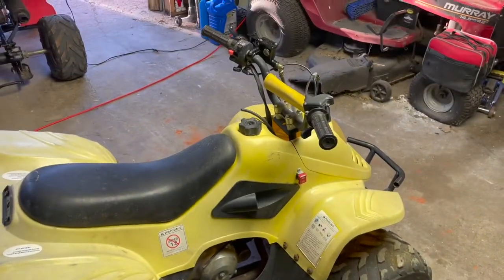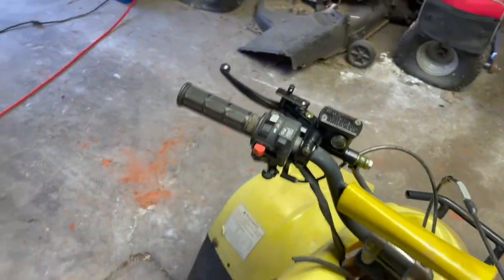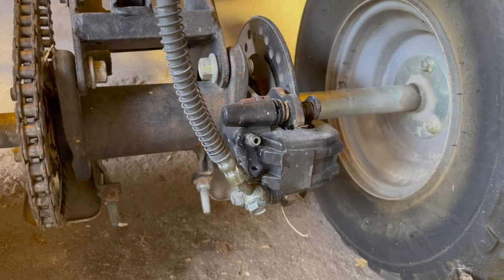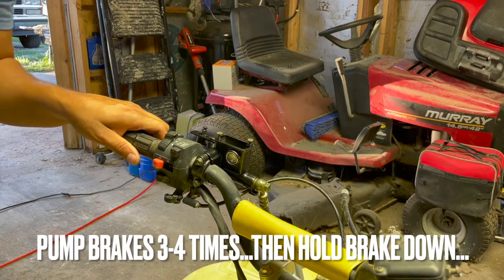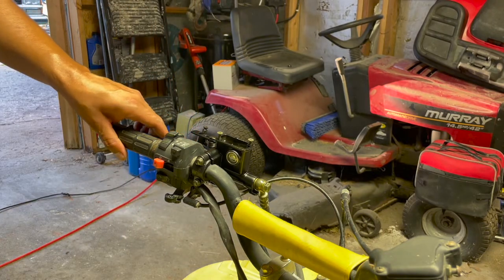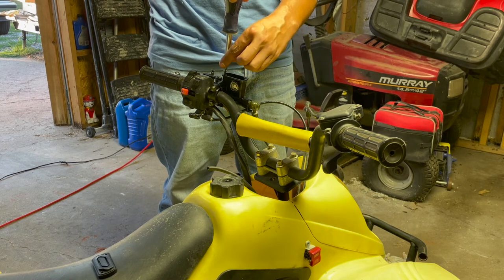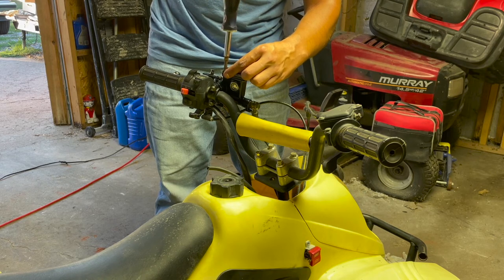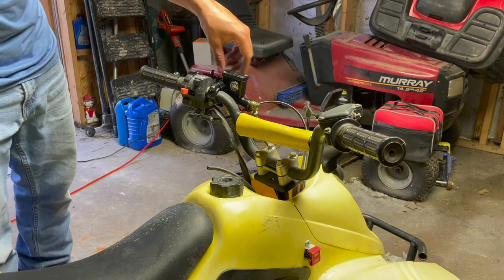How to Bleed Brakes on an ATV, Quad, or 4 Wheeler. Easy. Step by Step.